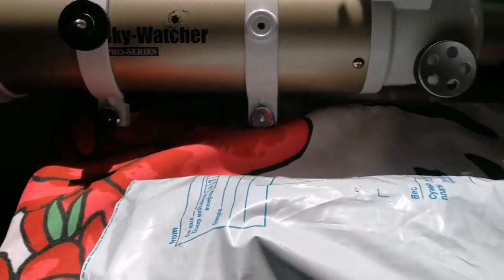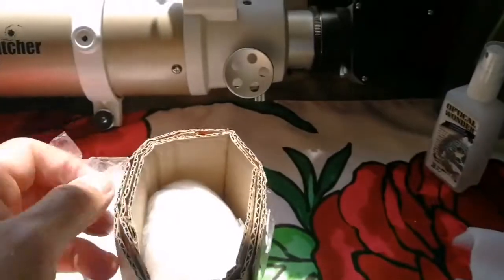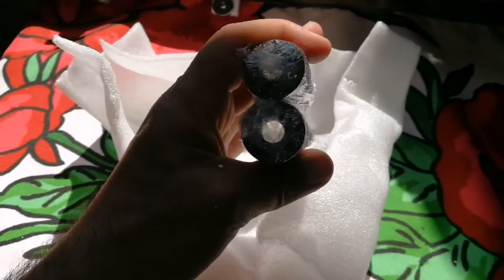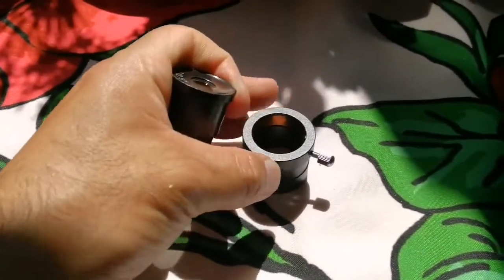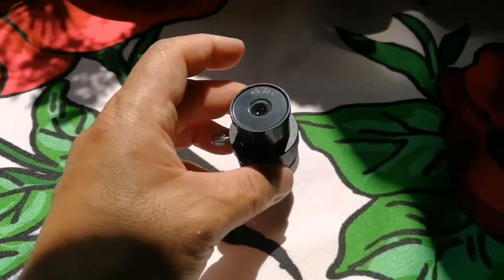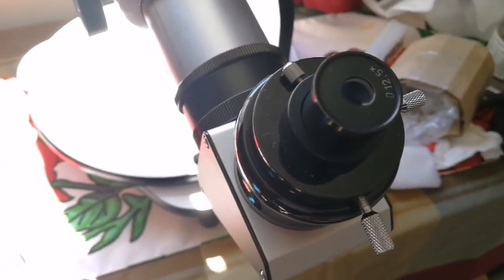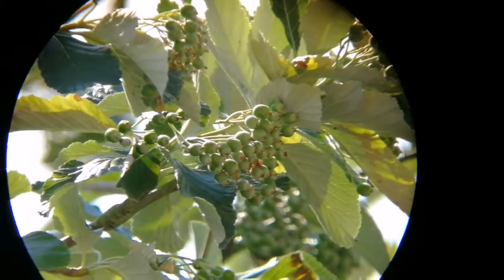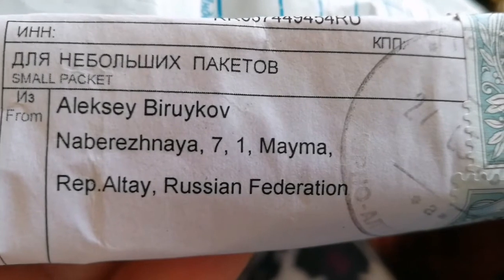Amazing Russian Wide Angle LOMO/Zeiss 12.5x (20mm) Orthoscopic Eyepiece/ Carl Zeiss Jena